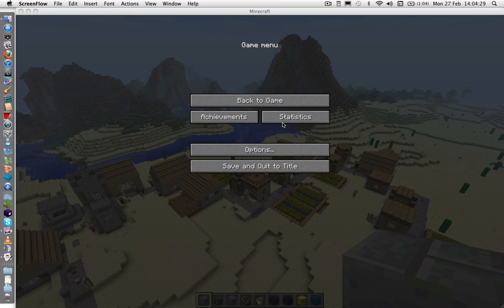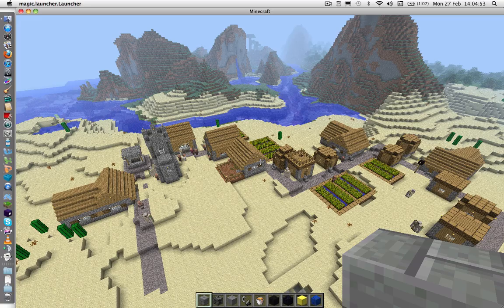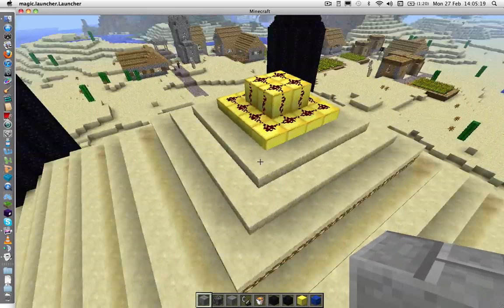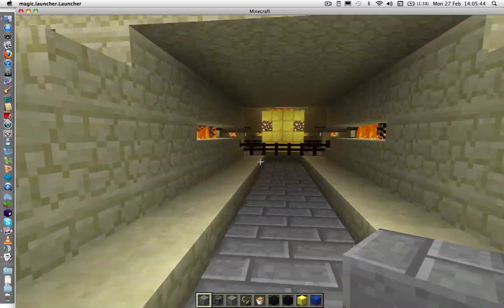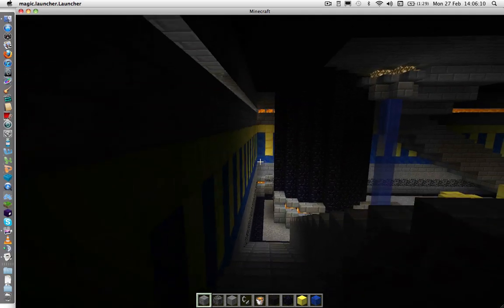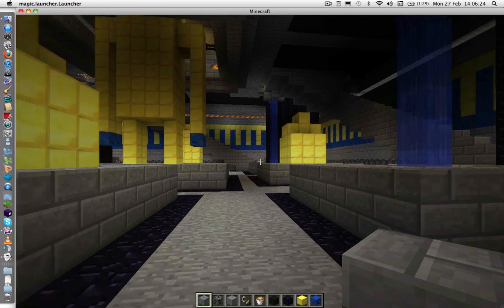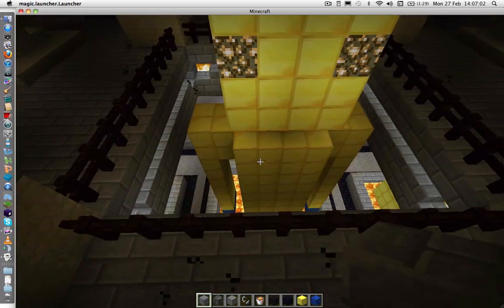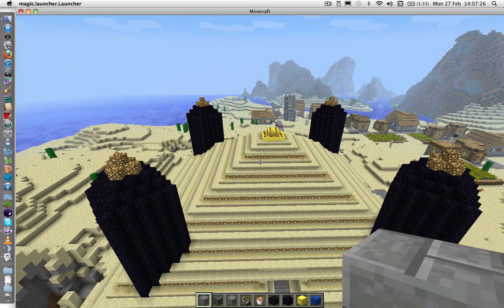Hatventures Pyramid Build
My build for the Hatventures community server.

A giant egyptian pyramid meets lovecraft style ancient temple-age.

All of this within the wonders of Minecraft.